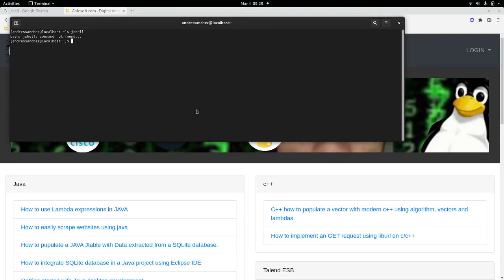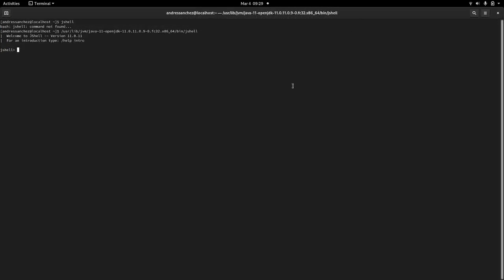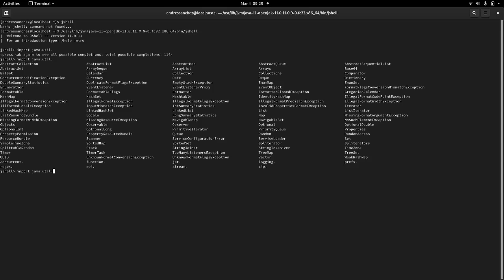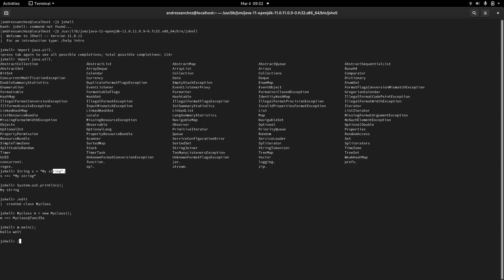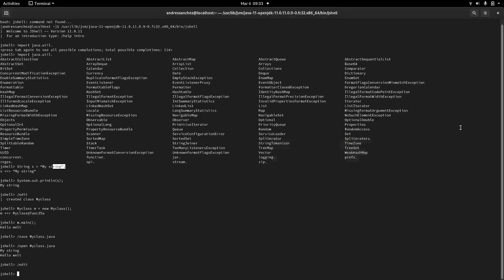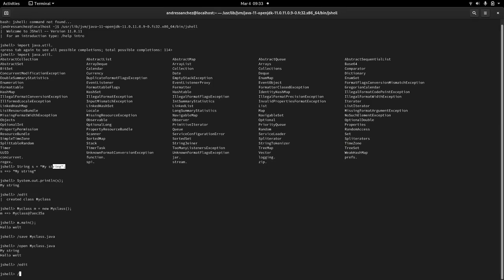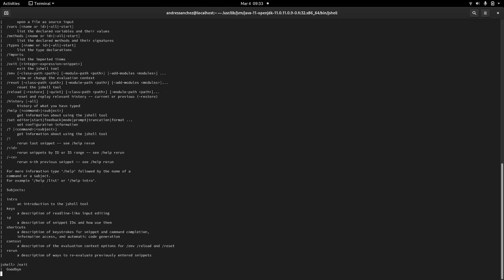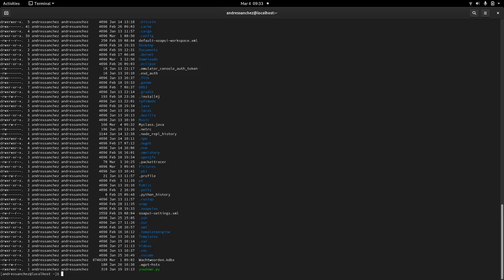How to use the Java console Jshell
Learn how to use the java console to try out new snippets of code without the need of loading a huge IDE. Ideal when running low on resources or just to try out your Java coding skills .